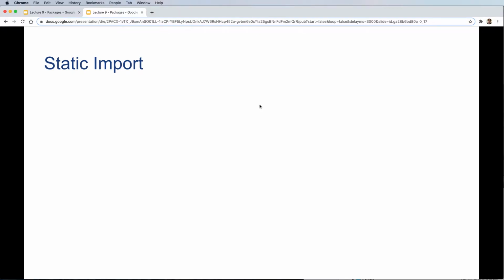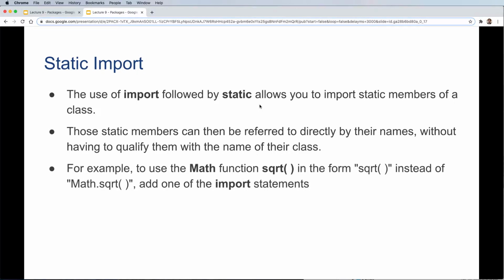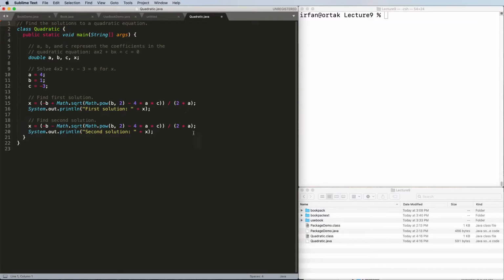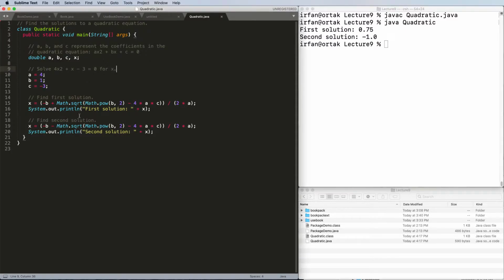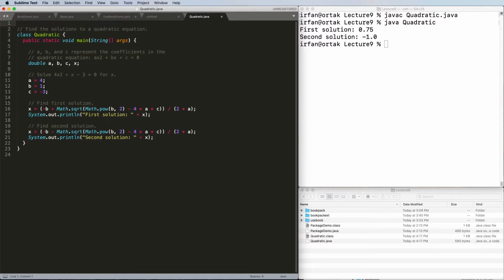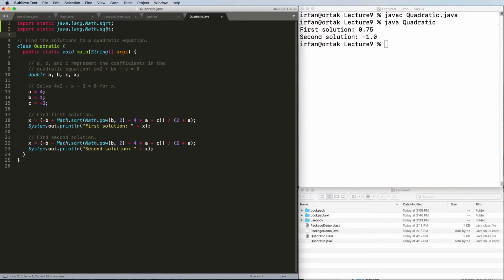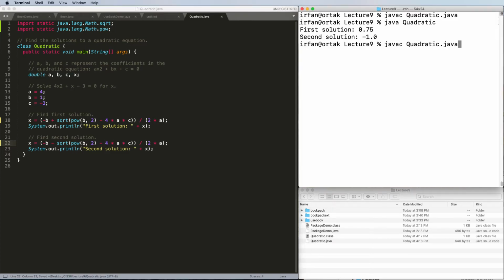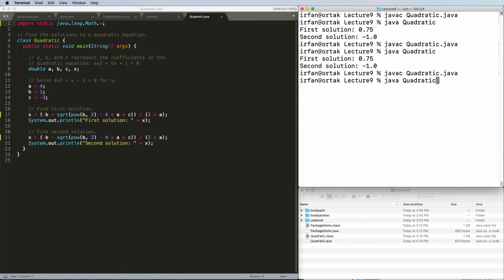Java Packages 8: Static Package Import